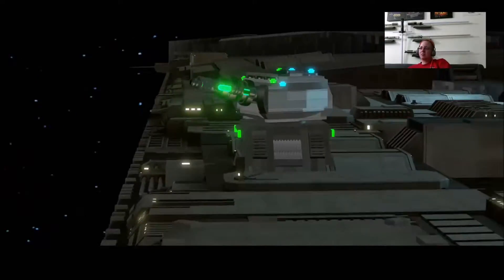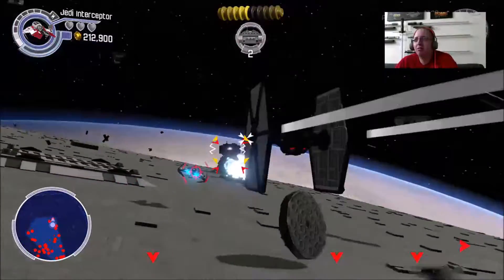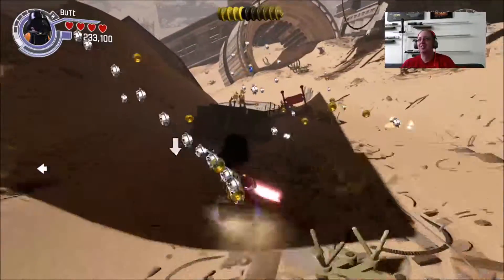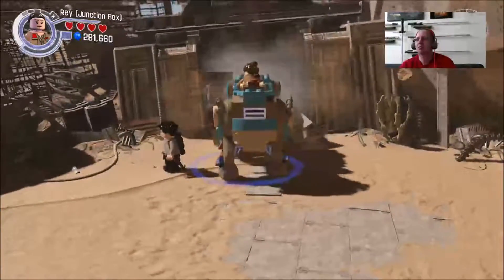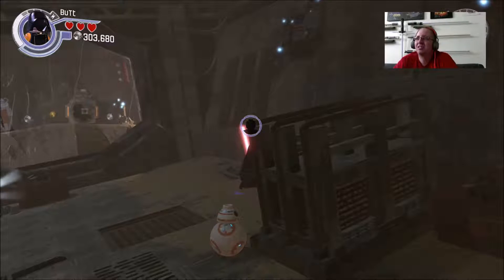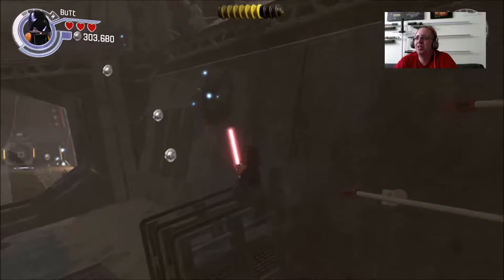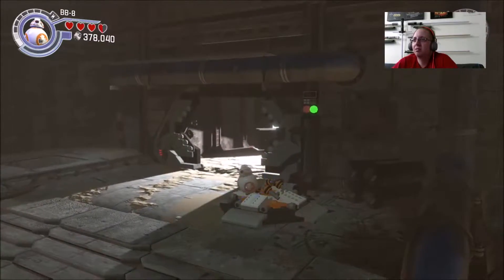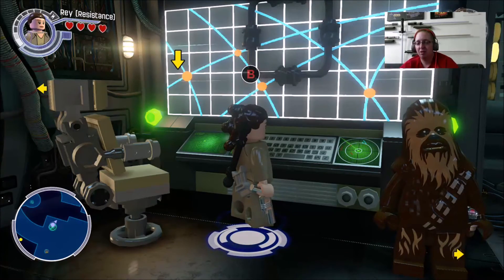Lego Star Wars The Force Awakens 100% Collectathon #8 - Let's Play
Here's an episode of my 7/24/16 stream of Lego Star Wars: The Force Awakens. In these next episodes I'll be trying to complete the game 100%! This might take a little while..